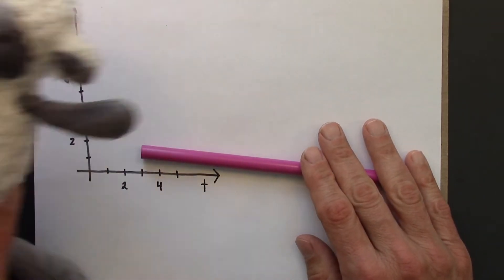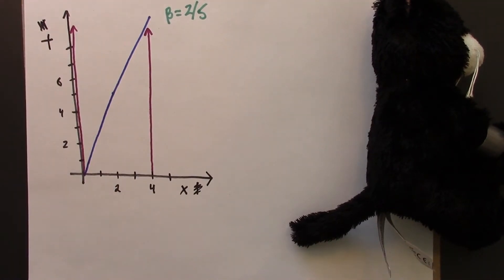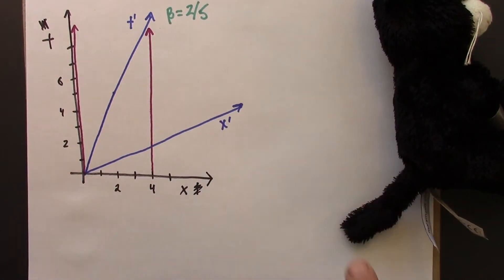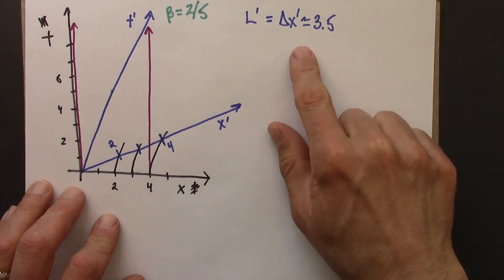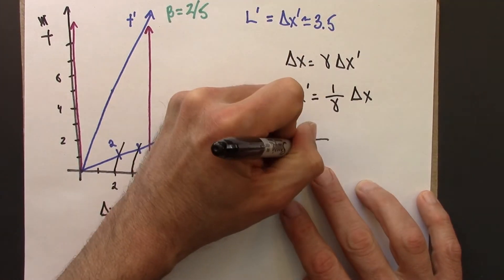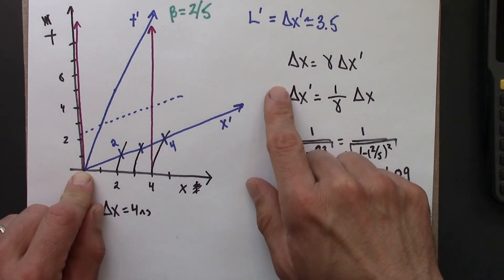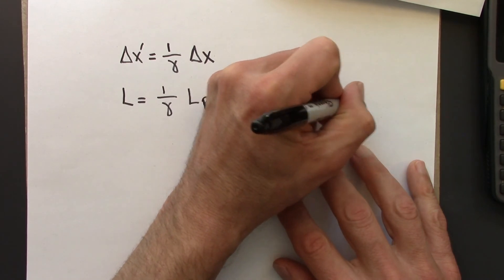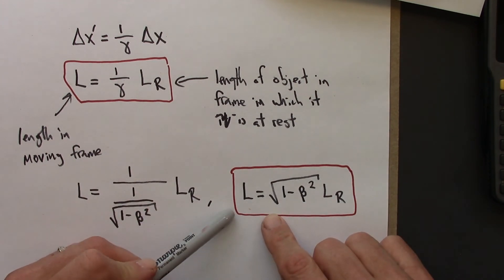Relativity 07.02. Lorentz Contraction Derivation